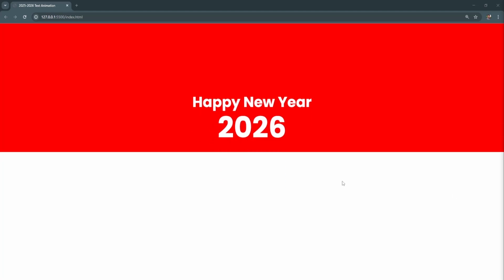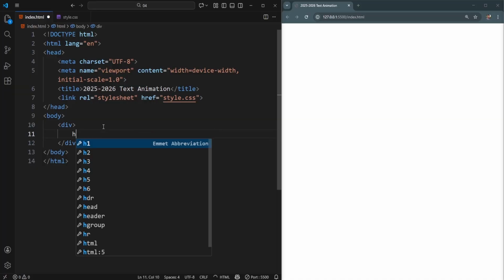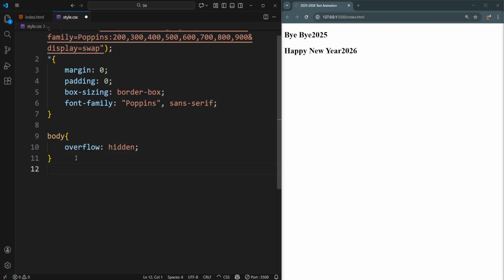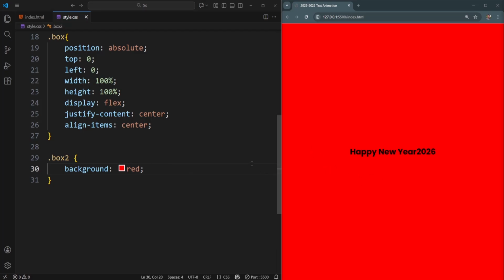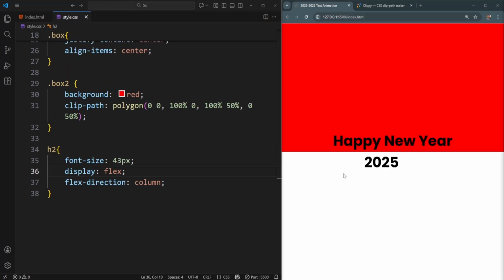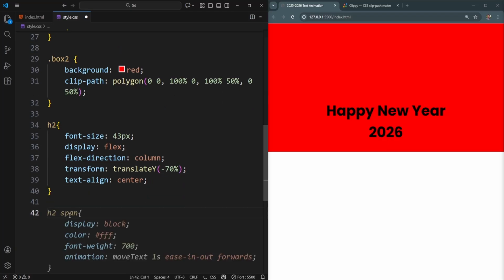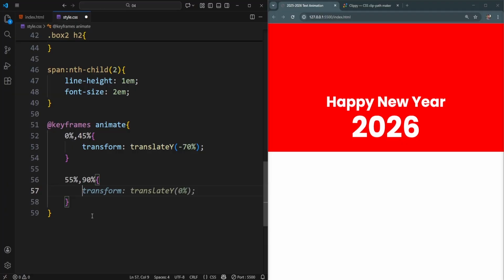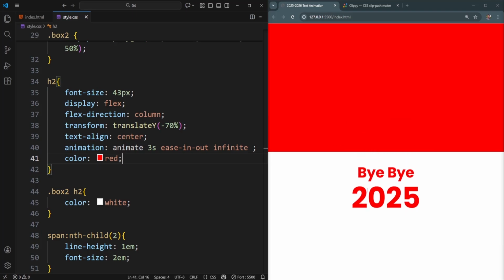🎉 New Year 2026 Text Animation Using CSS clip-path Property 🎉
In this tutorial, you’ll learn how to create a beautiful New Year text animation using pure HTML & CSS, focusing on the powerful clip-path property. This animation is perfect for New Year landing pages, hero sections, banners, and festive UI designs.

We’ll cover the concept step-by-step so even beginners can follow along and understand how clip-path works with animations.